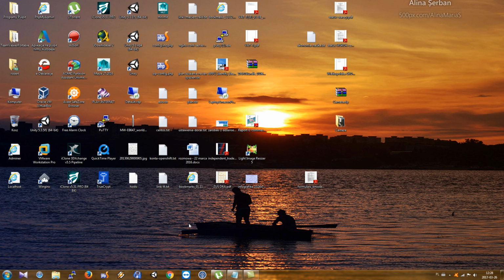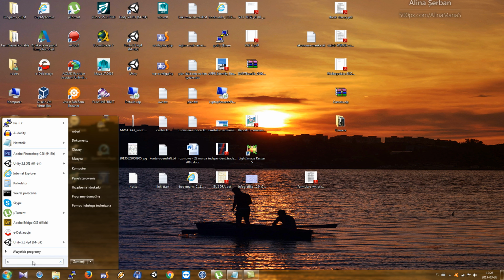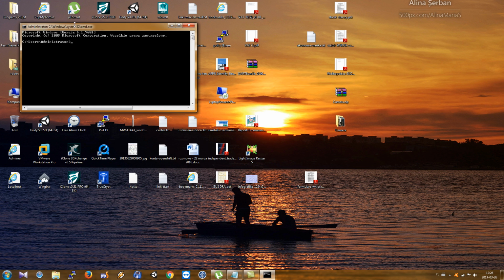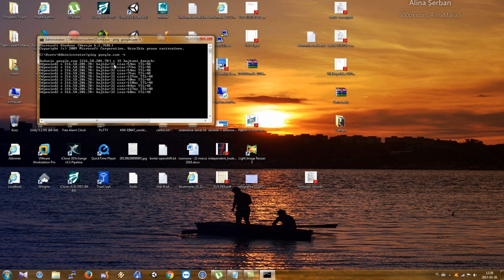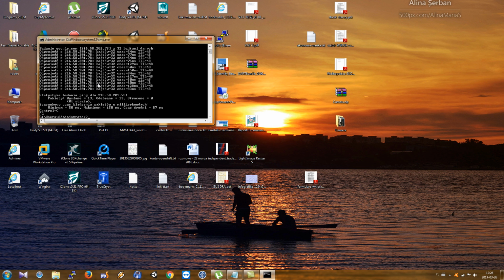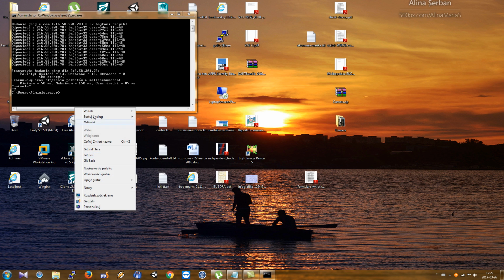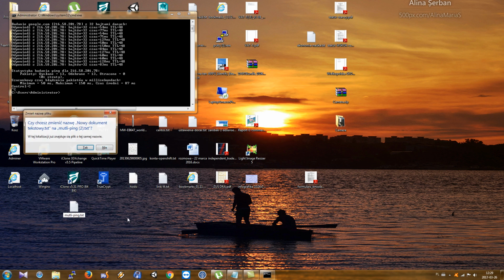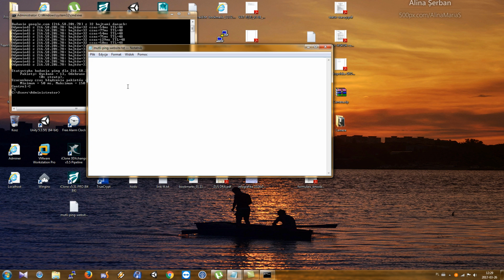How to check servers or network - multiple PING without special software in Windows TIPS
TIPS-TRICK - How to check or monitoring servers or check your network  - multiple ping use the only command line.

Hi all
I want to share with you how to ping multiple sites if we don't have access to special software or
when we have blocked to install any software to monitoring on our PC, but we must fast check or  monitoring our website is the work property

Sometimes we must check real-time or diagnostic is our website work.

Most of all as you know and use command ping

Standard  works
1. start
2. cmd

but if you must monitoring and check maybe 10, 20, ups, switches, websites, servers and your reaction must be fast is the best for you write the small script in your notepad. How to monitoring 10 websites like google, amazon, facebook, end more?

Open your note
and write this command each line.
1. Start open the notepad
2. Write the code below

3. Save like like bat or cmd (bat, cmd - is the executable batch file)
4. After that run and see what happens

Cheers and happy monitoring servers

Regards Robert